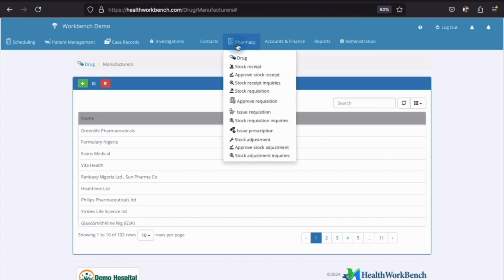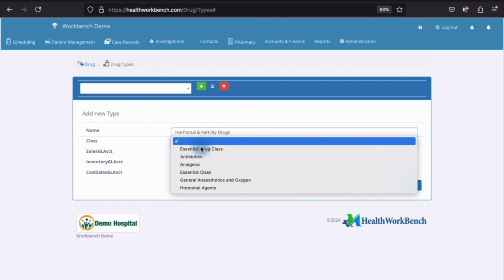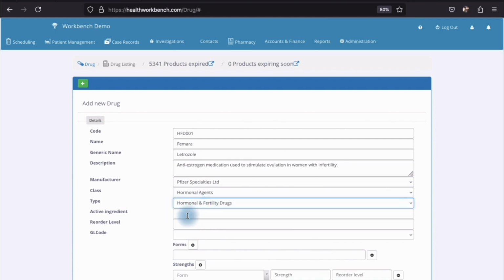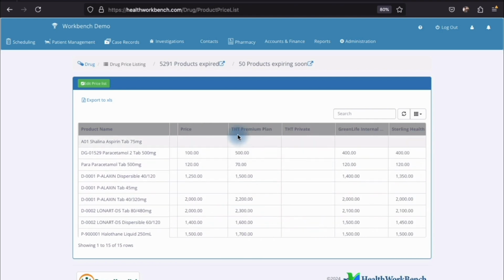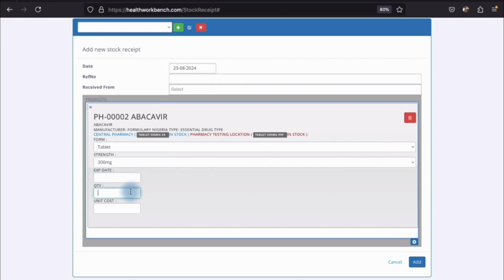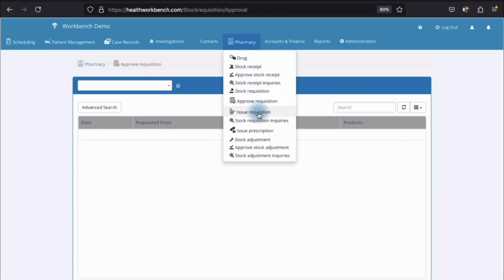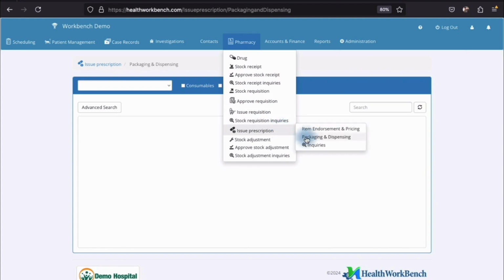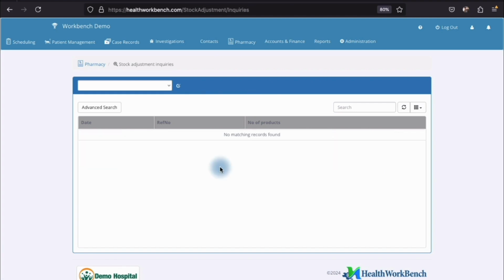Pharmacy Module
Understanding the different sections of the Pharmacy Module